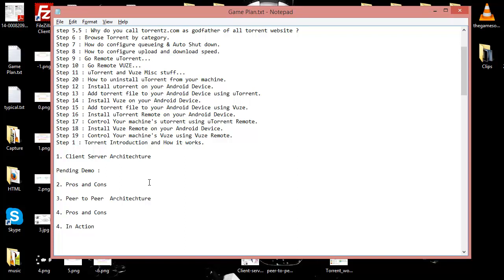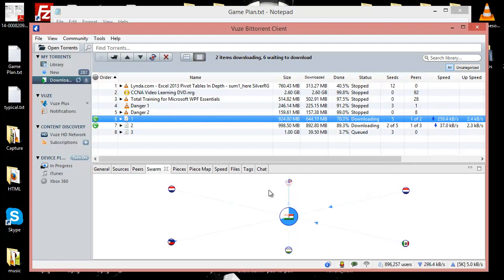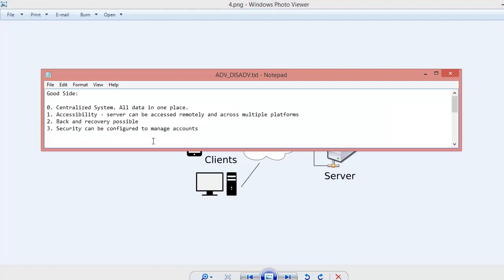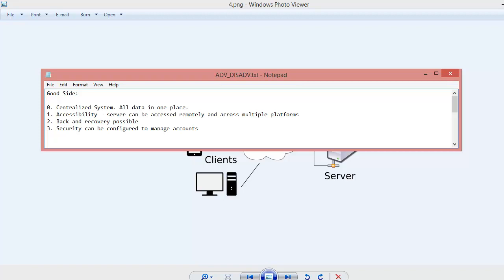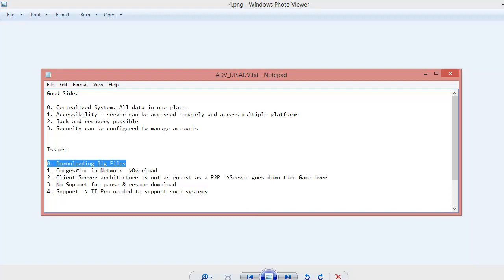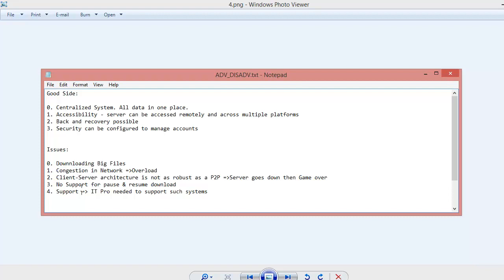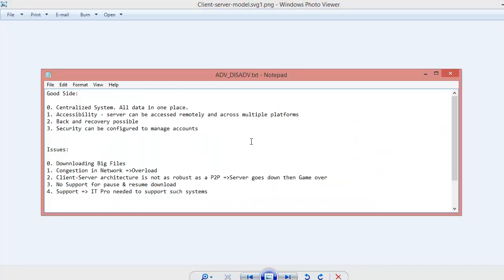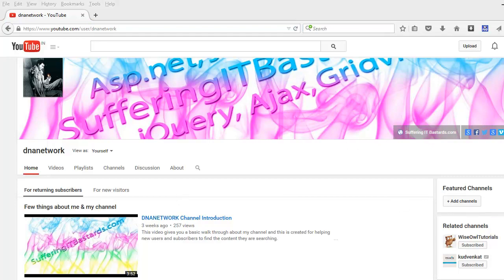Advantages and Disadvantages of client and server architecture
This video explains the Advantages and Disadvantages of client and server architecture.

In the next video we will start with Peer to Peer